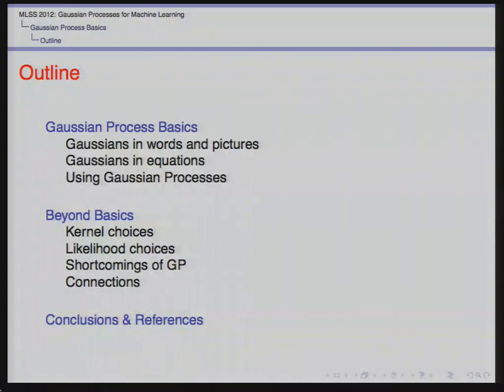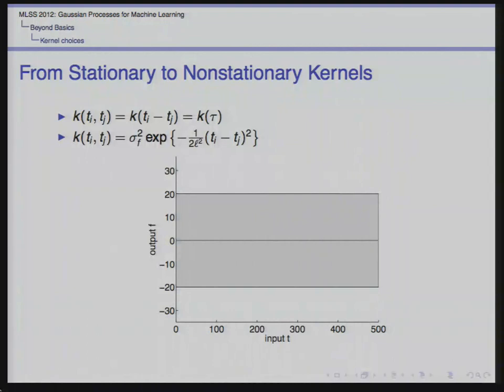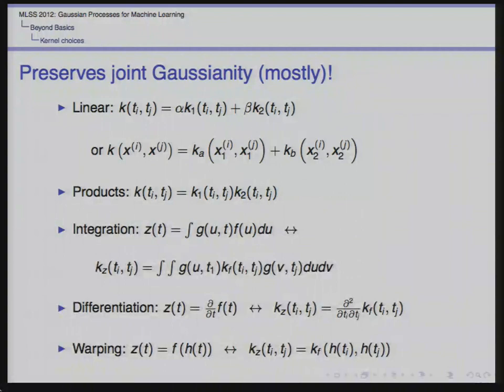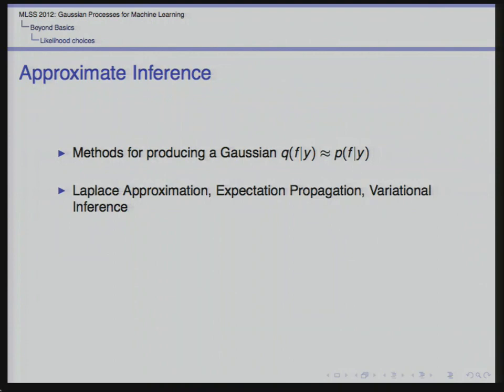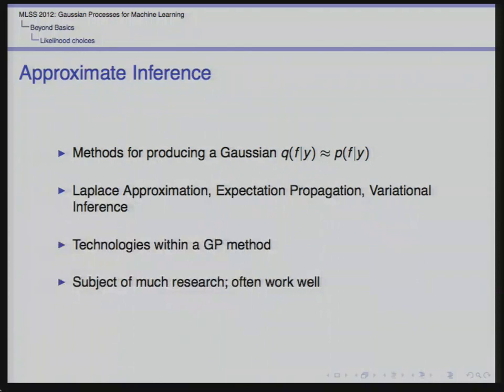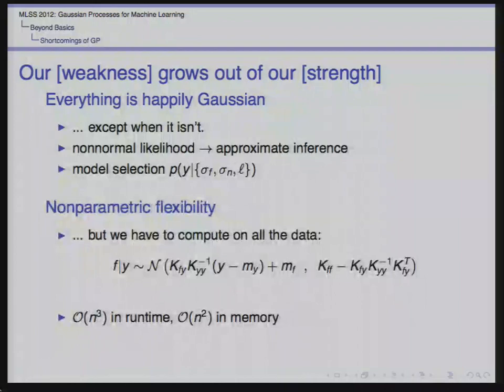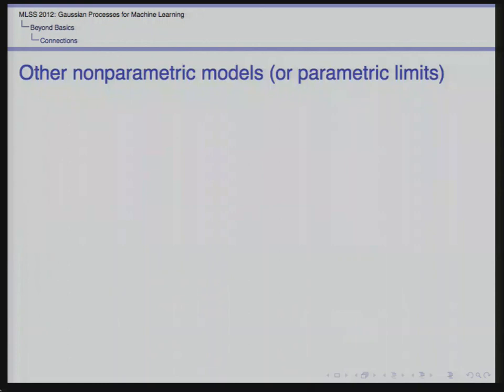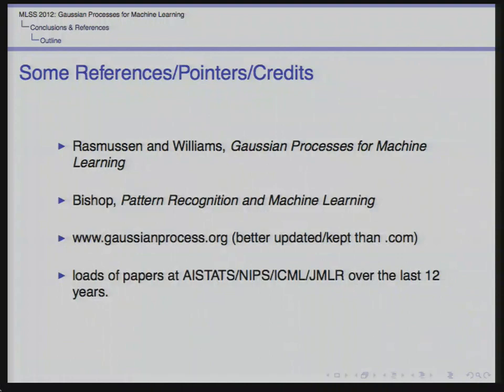MLSS 2012: J. Cunningham - Gaussian Processes for Machine Learning (Part 2)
Machine Learning Summer School 2012:
Gaussian Processes for Machine Learning (Part 2) - John Cunningham (University of Cambridge)